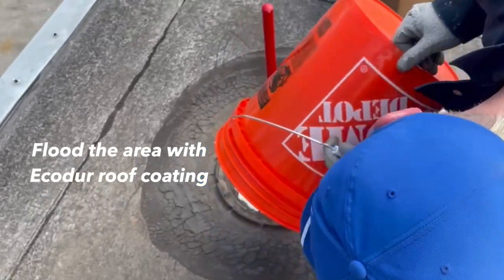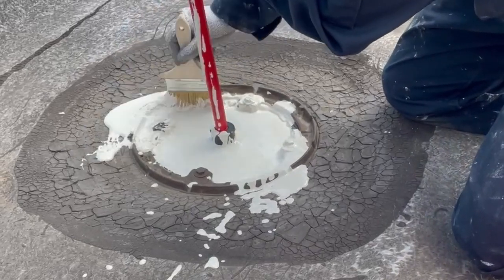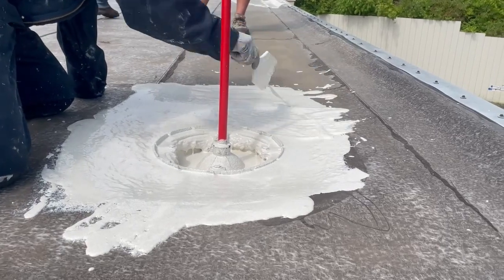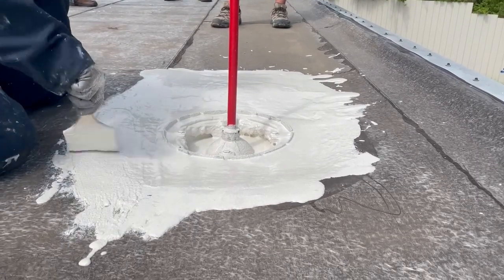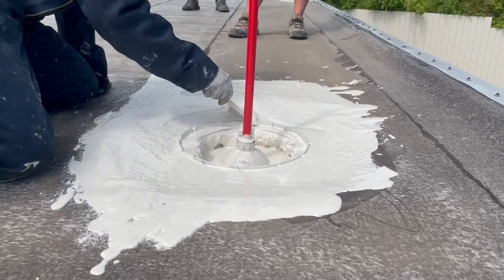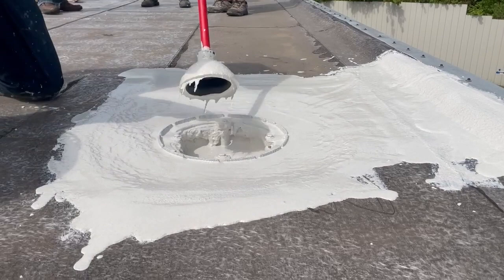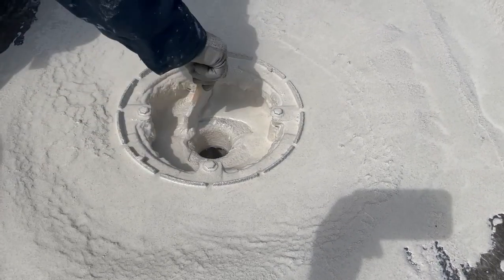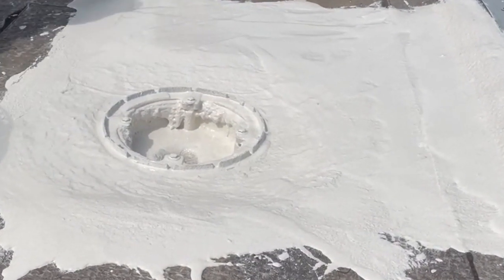Waterproofing Roof Drains with Castagra's Ecodur Roof Coatings - The Plunger Trick!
Coating roof drains can be a pain! In this video, Castagra's Technical Director, Jef McCurdy, provides the perfect solution- using a plunger!

The plunger allows you to completely flood the drain with Castagra's Ecodur, sealing any possible path that water could take under the membrane if the drain were to back up. Drains have material at the top that overlaps, making it difficult to get product to every surface with a brush. Flooding the drain ensures that every inch of the drain surface is coated, including any small gaps in the seal.

Ecodur is now available in convenient 1lb and 10lb Patch & Repair Kits, perfect for small repairs!